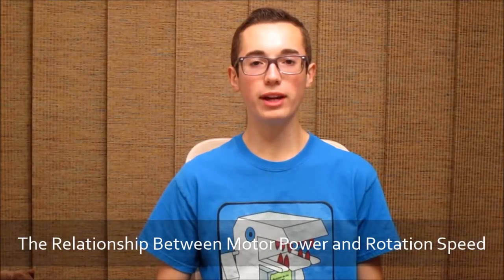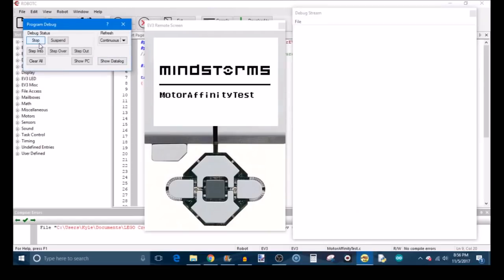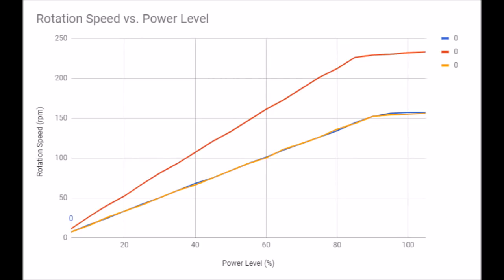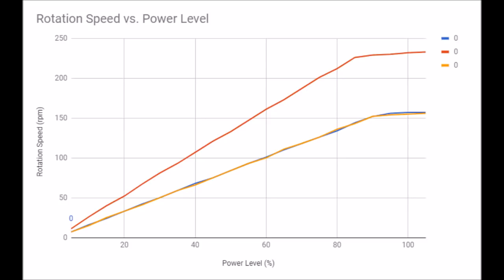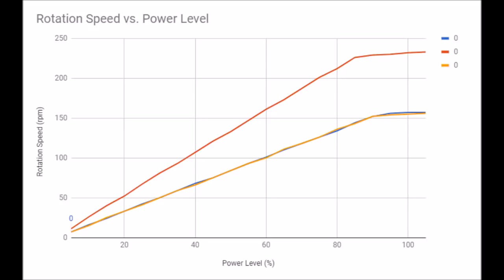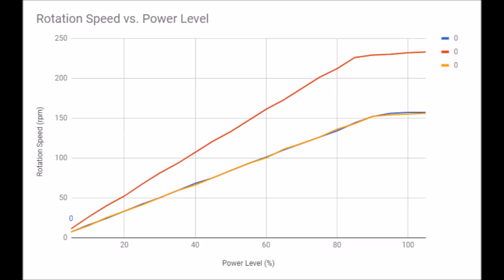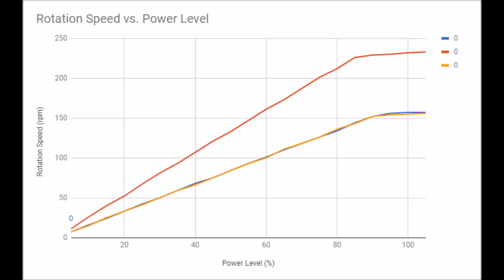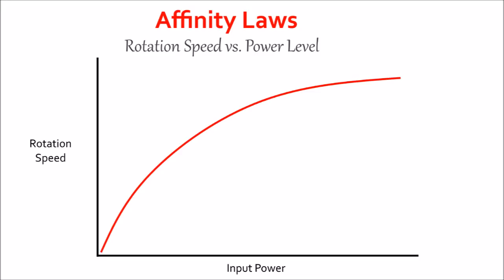EV3 Motor Power vs. Rotation Speed - Affinity Laws and a Cool Experiment to Try!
Have you ever wondered what the relationship between power and speed was with an EV3 motor? It may be tempting to think that it's perfectly linear; that a 50% input power gives you 50% of the rotation speed. However, this is not the case in the real world. This week, I do an experiment where we use three different EV3 motors to find the relationship between input power and rotation speed. The answer may surprise you; it reveals some pretty cool things about the inner workings of the EV3 brick. I also relate the findings of my experiment to the real world, such as affinity laws.